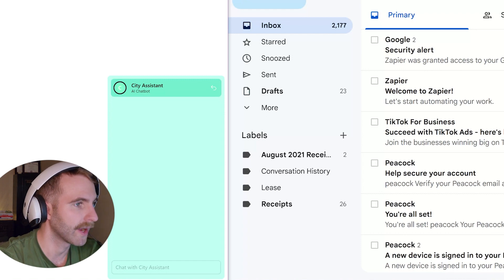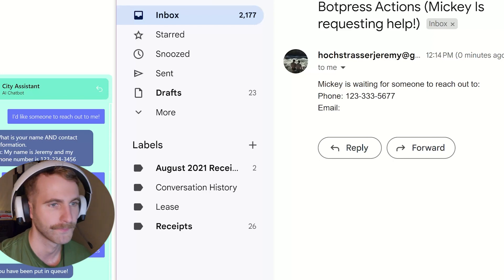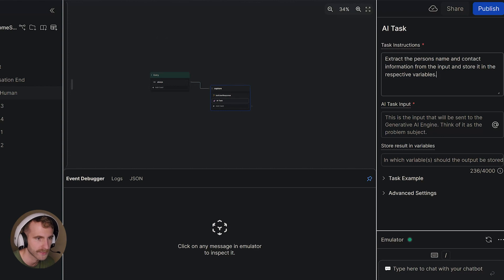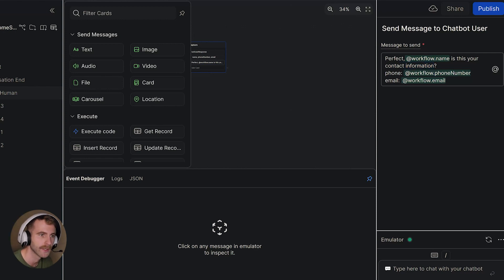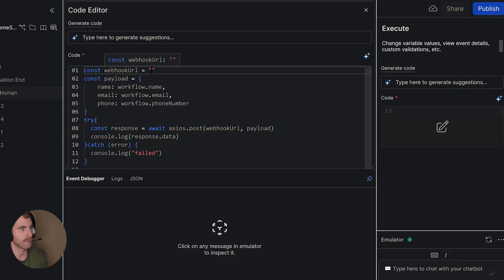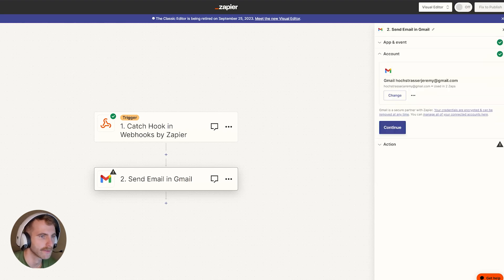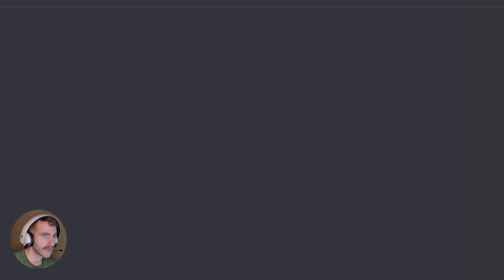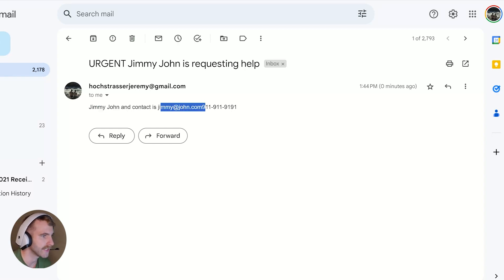BOTPRESS | Send Emails AUTOMATICALLY | How to make Botpress Automate Emails - (Beginners Guide)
In this comprehensive tutorial, we'll guide you step-by-step on how to connect Botpress to Gmail for automated email responses. If you're looking to enhance your customer service or automate your workflow, this video is a must-watch.

🔹 Why Botpress and Gmail?
Botpress is a leading open-source chatbot platform, and Gmail is one of the most widely used email services. Combining these two can supercharge your customer engagement strategy.

Botpress Integration: Understand the core functionalities of Botpress and how to integrate it with your existing systems.
Gmail API Setup: Learn how to securely connect Gmail to Botpress.
Automated Emails: Discover how to set up automated email triggers based on user interactions with your Botpress bot.
This tutorial is perfect for developers, digital marketers, and business owners who want to leverage automation to improve customer experience and streamline operations.